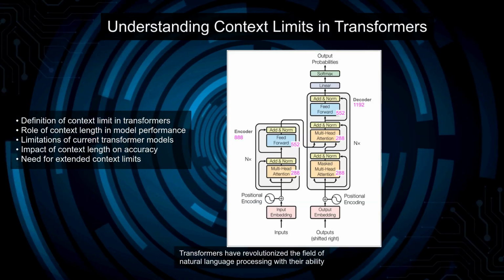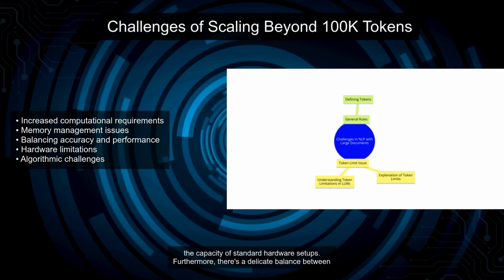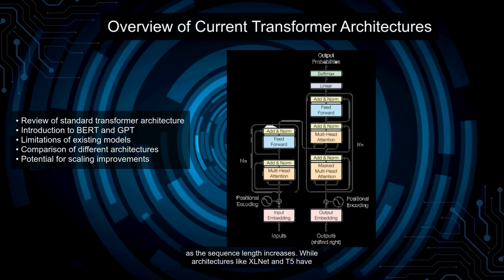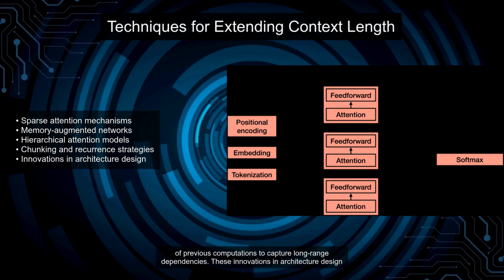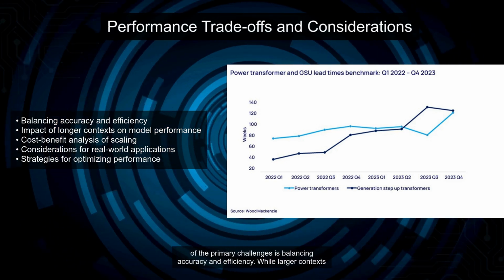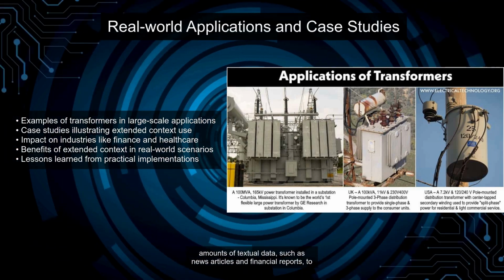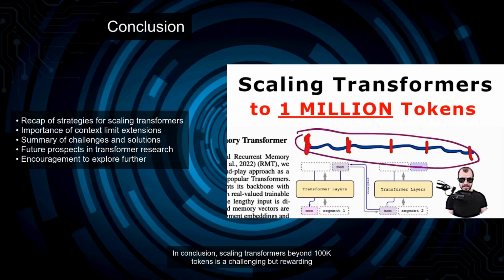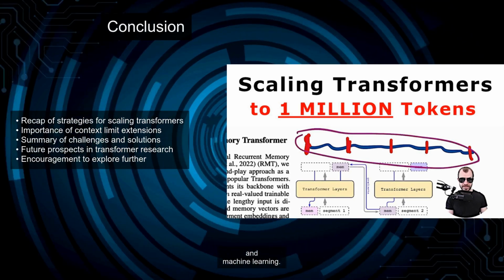Scaling Transformers Beyond 100K Tokens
In this video, 'Scaling Transformers: Beyond 100K Tokens,' we delve into the world of transformer models and their context limits. Discover the significance of extending context lengths to enhance model performance in real-world applications. We'll start with an introduction to context limits in transformers, discussing their importance, capabilities, and the challenges associated with scaling.

Learn about the definition of context limits and their impact on model accuracy. Explore the challenges of scaling beyond 100K tokens, including computational and memory management issues, and the balance between accuracy and performance. We'll review current transformer architectures, such as BERT and GPT, and discuss their limitations and the potential for scaling improvements.

Dive into techniques for extending context length, including sparse attention mechanisms, memory-augmented networks, and hierarchical attention models. Understand memory management strategies and the trade-offs between speed and memory, alongside the role of hardware optimizations.

We'll examine performance trade-offs, the impact of longer contexts, and provide a cost-benefit analysis for real-world applications. See how extended contexts are applied in industries like finance and healthcare through case studies and practical examples.

Finally, explore future trends in transformer scaling, emerging research, potential breakthroughs, and predictions for the next decade. Concluding with a recap of strategies and an encouragement to delve deeper into transformer research, this video is a comprehensive guide for anyone looking to understand and implement scaling strategies in transformer models.